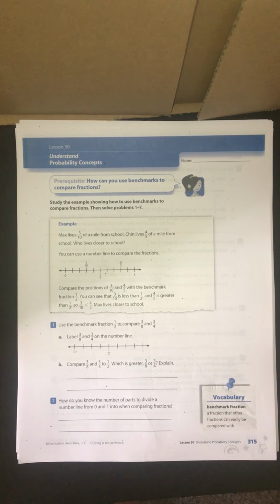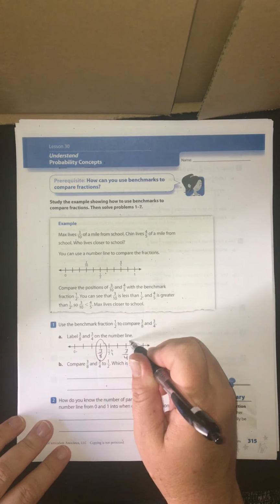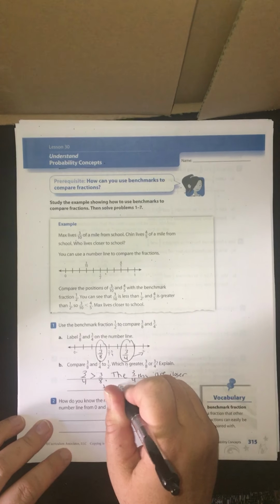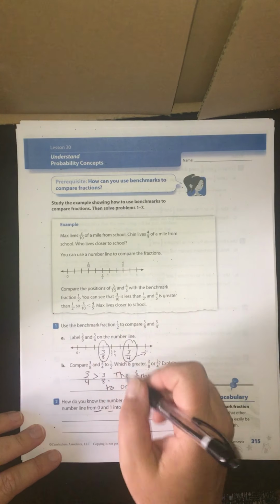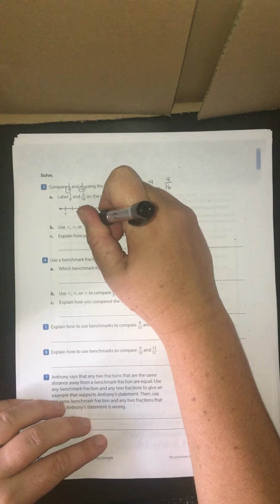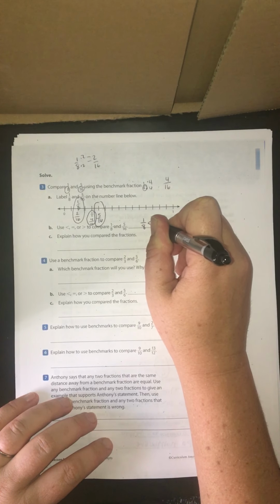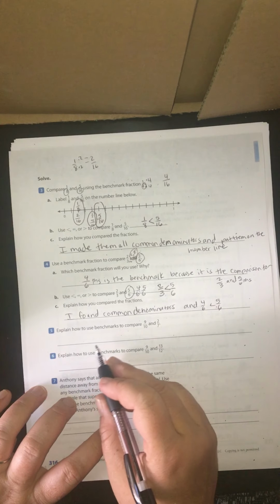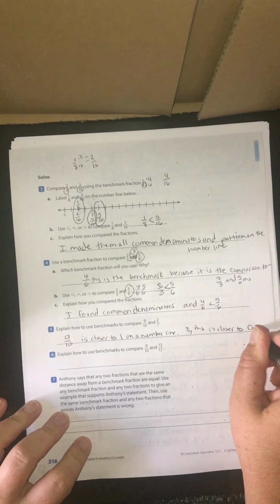7th Grade Page 315-316